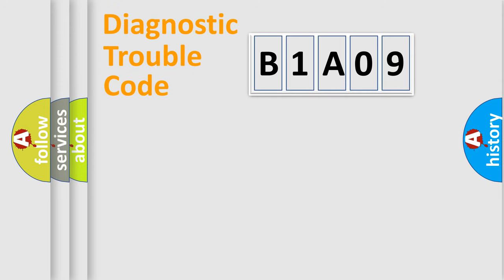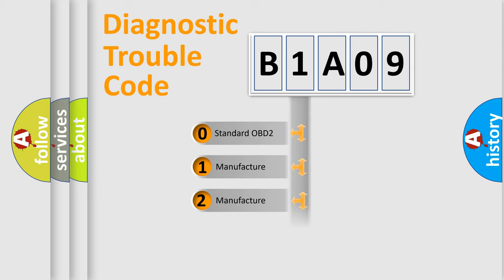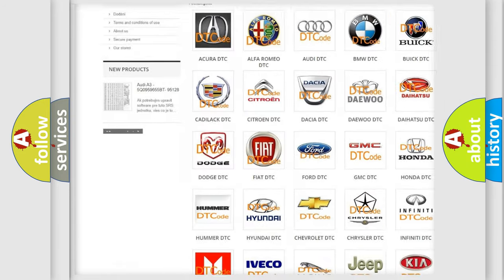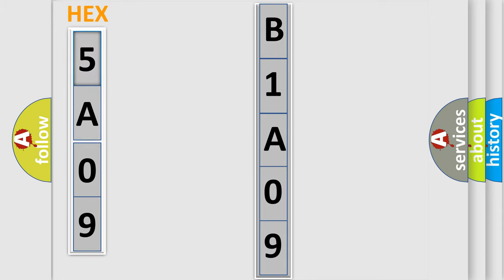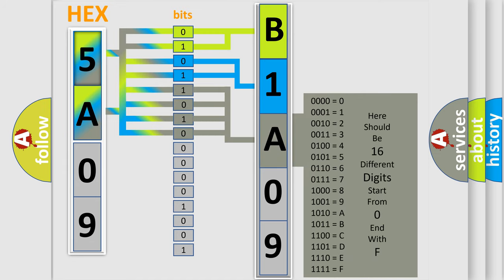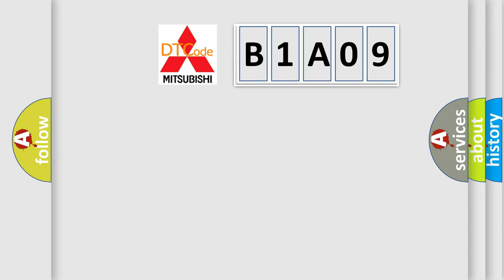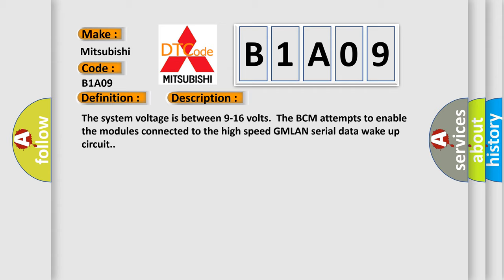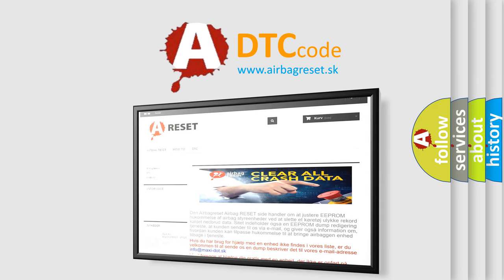DTC Mitsubishi B1A09 Short Explanation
Contents:
0:21 Basic DTC analysis according to OBD2 protocol standard.
1:48 Insight into programming
2:58 A diagnostically understandable description of the Diagnostic Trouble Code
3:05 Basic error definition

Make:
Mitsubishi
Code:
B1A09
Definition:
High Speed Communication Enable Circuit
Description:
Cause:
Use the DMM MIN or MAX function to capture or locate intermittent conditions.Short to ground will also set multiple history no communication codes for GMLAN high speed modules